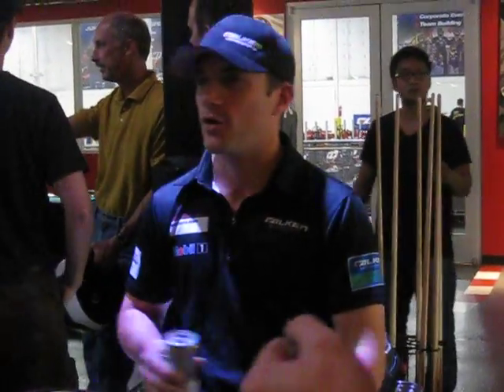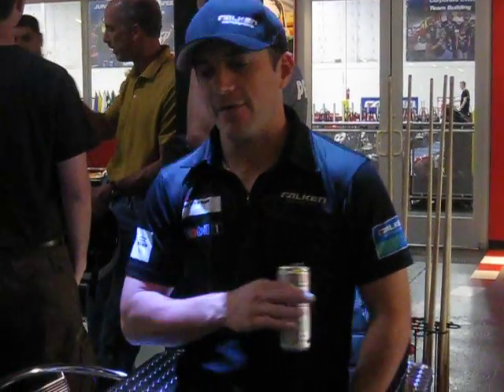Team Falken Tires driver Bryan Sellers at K1 Speed Austin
Bryan Sellers, driver of Team Falken Tires ALMS team, during meet and greet at K1 Speed Austin talking about Circuit of the Americas track and track layout at K1 Speed Austin location.